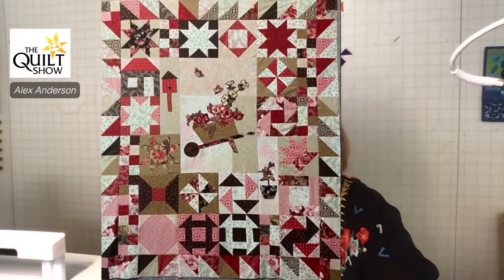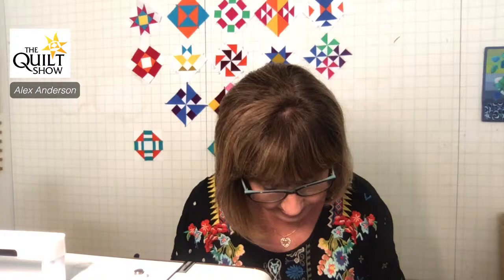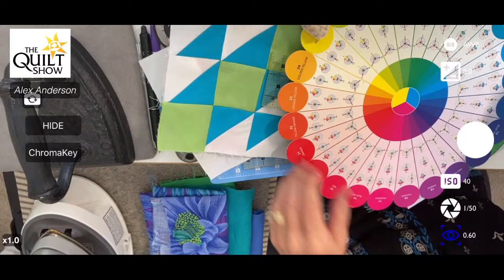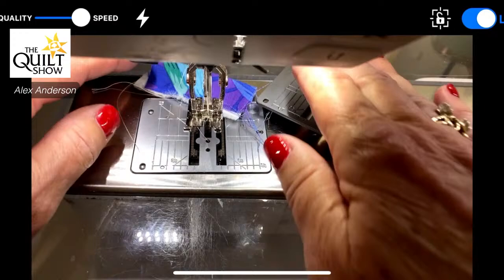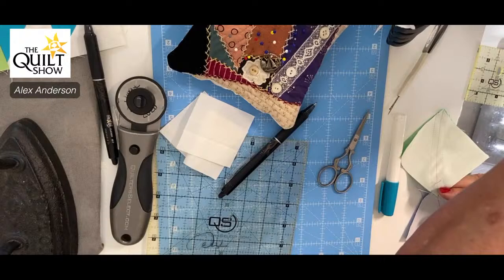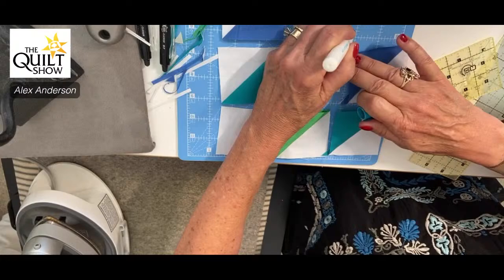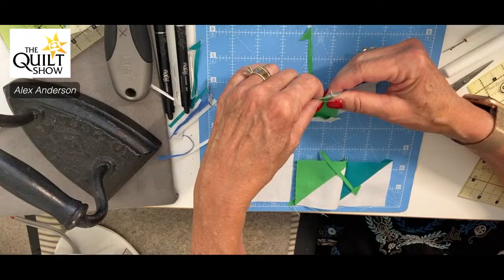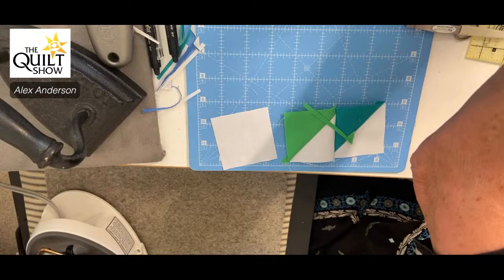Alex Anderson Quilting LIVE: The Mystery to Me Quilt Class 1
Let's start making a fun quilt. If you don't have a kit, let's start pulling fabrics and get started. Fun! & a Mystery.